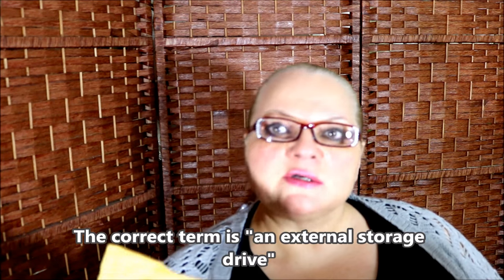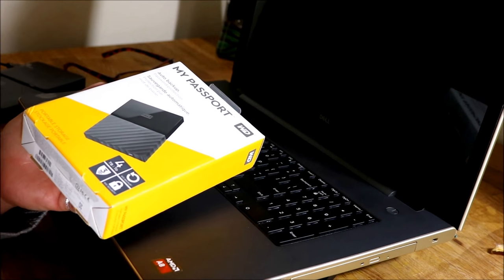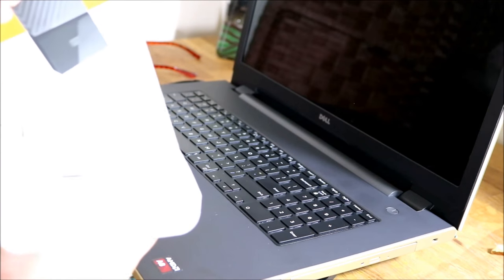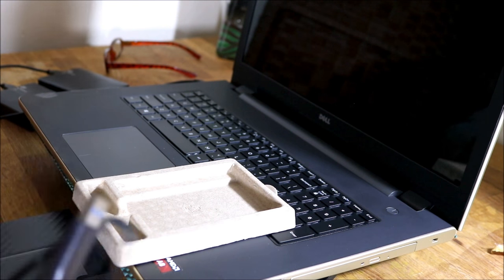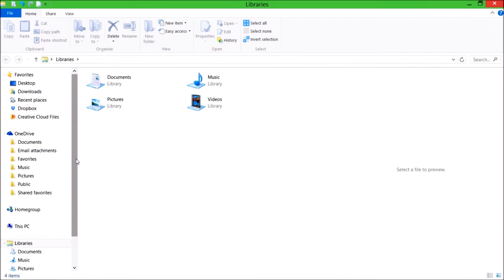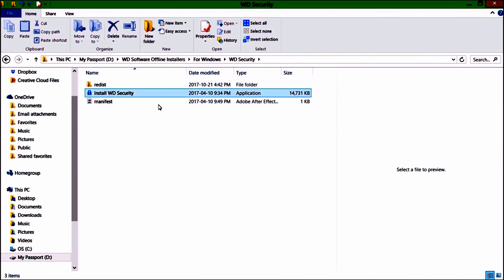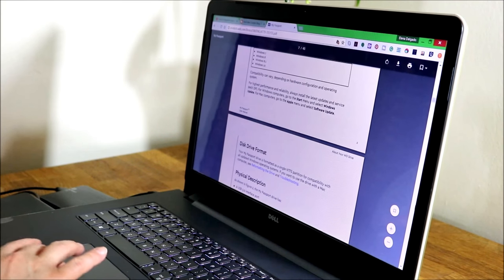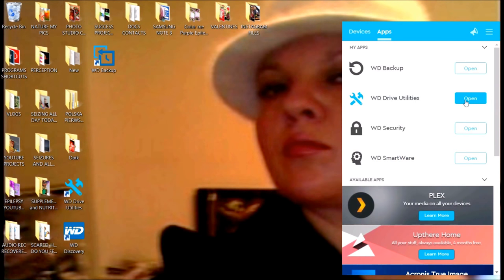WD 4TB Passport Ultra External Storage Drive _ Unboxing Review and Installation walktrough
WD 4TB Passport Ultra External Storage Drive
Unboxing and Installation walkthrough
WD 4TB Passport Ultra - Unboxing and Installation
Compact External Storage Drive
4TB External Storage Drive installation
How to install a WD External Storage Drive
Unboxing of WD 4TB My Passport Ultra
WD product review and installation
Realexcel Vlogs

Western Digital;
4TB My Passport  Portable External Hard Drive

3TB My Passport Portable External Hard Drive

2TB My Passport  Portable External Hard Drive

Amazon Gift cards;
$100 Gift Card;
$50, Pack of 50;

SANTA!!! I've been really good this year... Bring me a gift! Please!
REALEXCEL's (My) Wish List;

Would you like to gift donation to help maintain our Channel and contribute to its growth? Every amount will be received with great appreciation and Love.

Music Attribution;
Coupe byThe Grand Affair